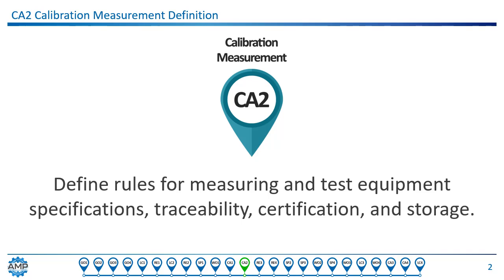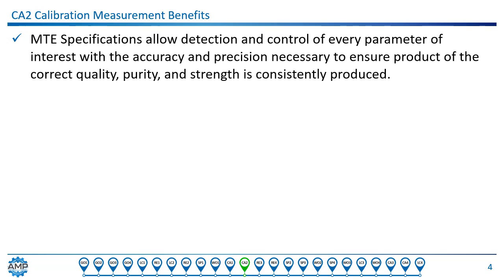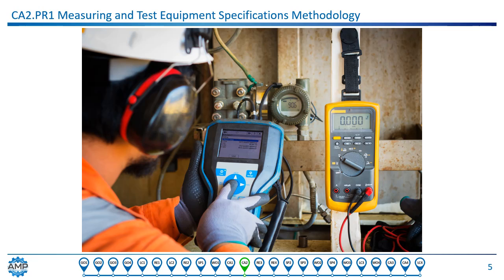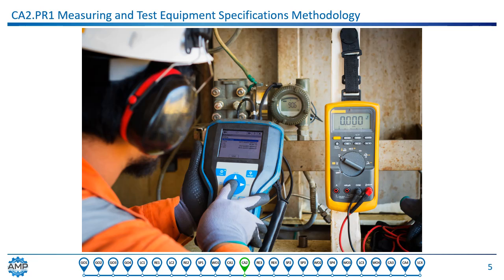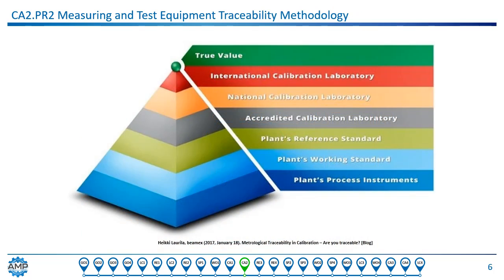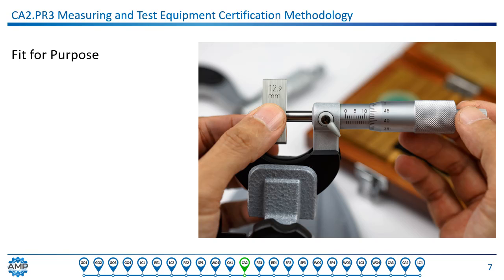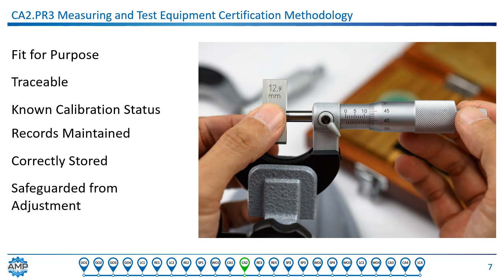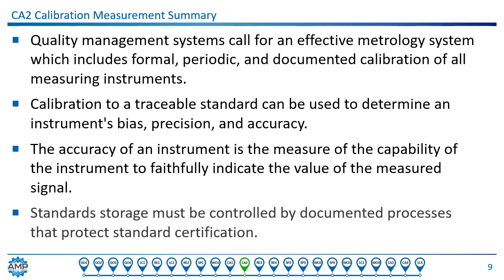CA2 | Calibration Measurement Process Descriptions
Key Concepts:

Quality management systems call for an effective metrology system which includes formal, periodic, and documented calibration of all measuring instruments.
Calibration to a traceable standard can be used to determine an instrument's bias, precision, and accuracy.
The accuracy of an instrument is the measure of the capability of the instrument to faithfully indicate the value of the measured signal.
Standards storage must be controlled by documented processes that protect standard certification.